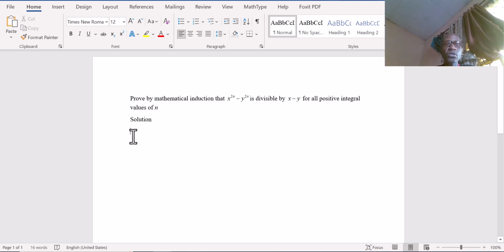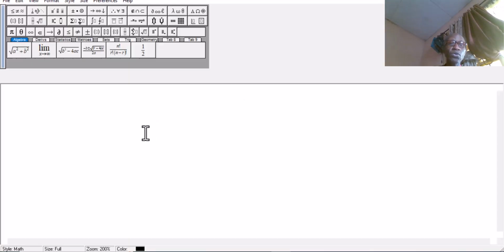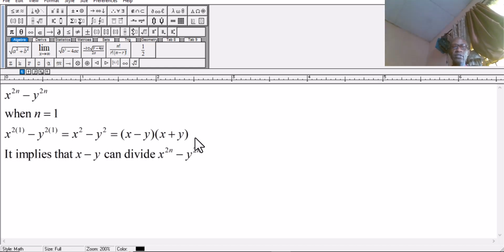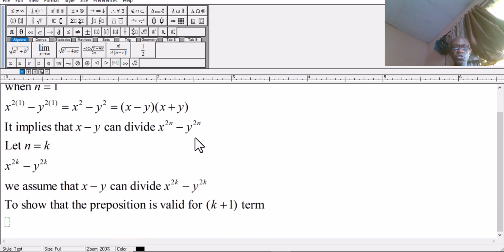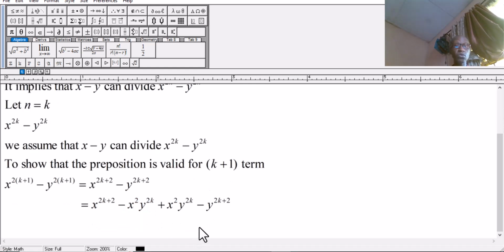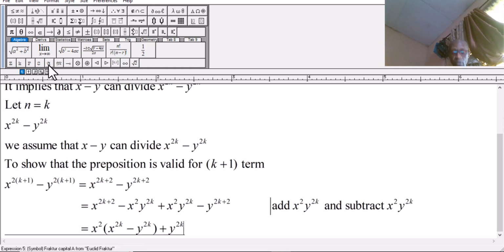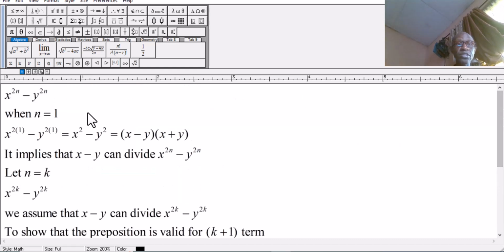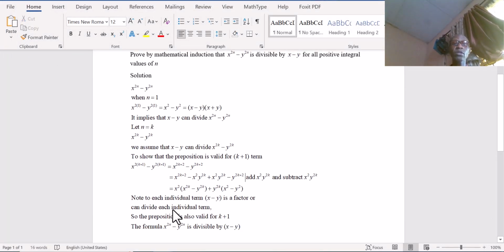Prove by mathematical induction that x^(2n) - y^(2n) is divisible by x-y for all positive value of n